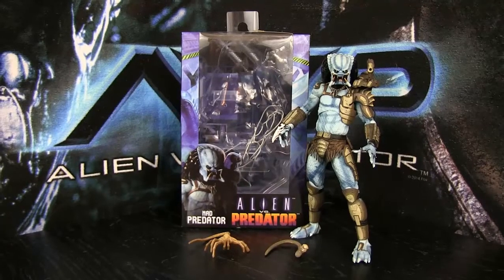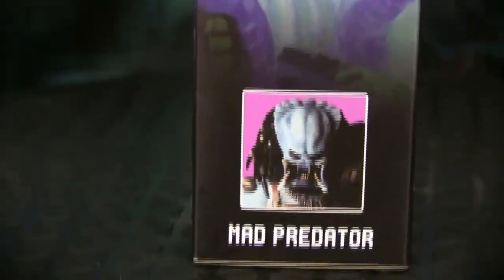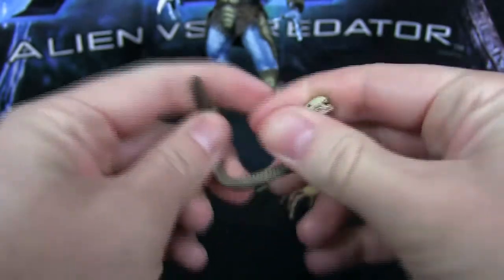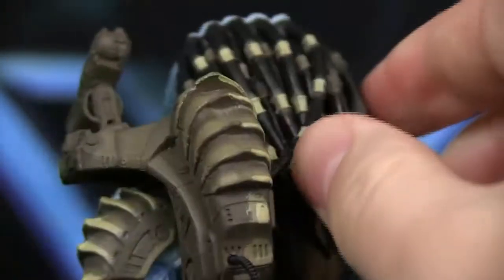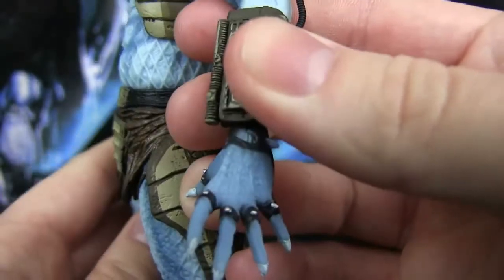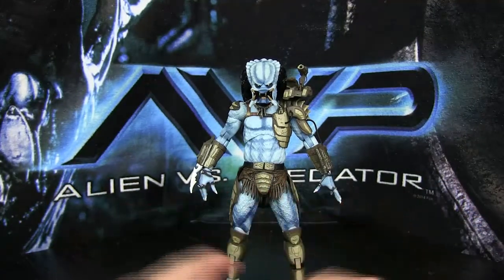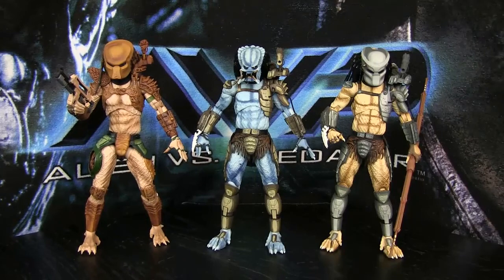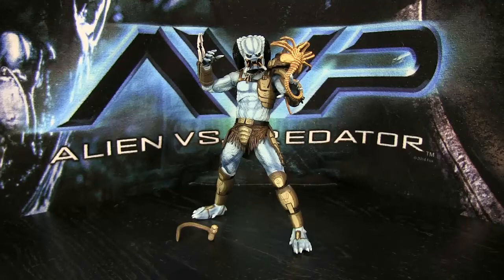NECA Mad Predator Review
The audio used in this video is copyrighted and belongs to Alan Silvestri and the Twentieth Century Fox Film Corporation.

Howdy folks,
I am mainly an Alien/Predator collector, but I also touch on the realms of Hot Toys, Sideshow Collectibles, Hasbro products (Black Series, Marvel Legends, etc.) and a TON of other stuff.